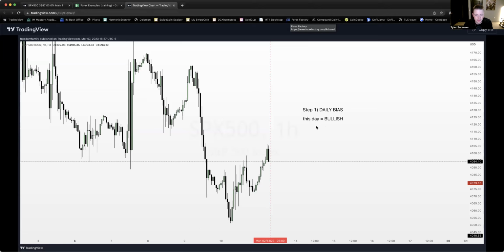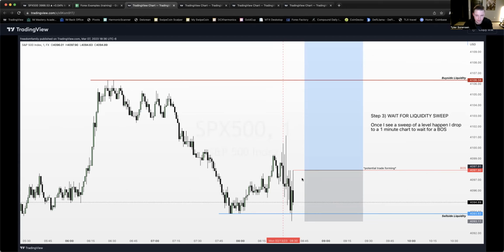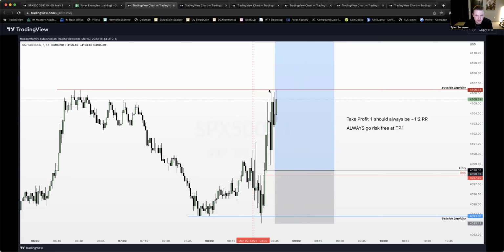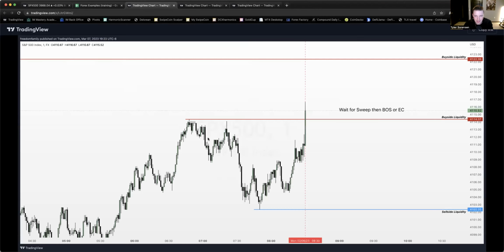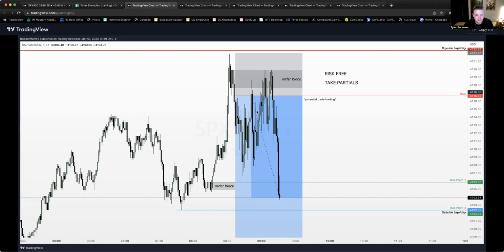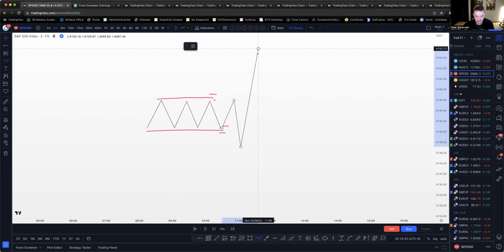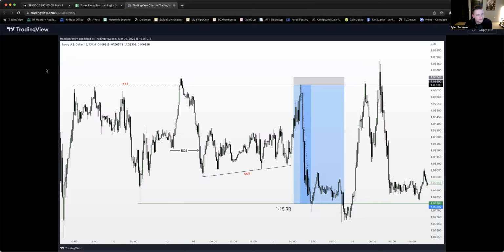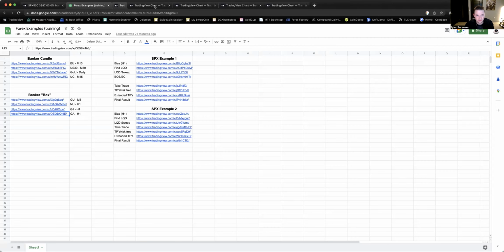Full Strategy Training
In this free training I break down my entire Forex Strategy and my SPX500 strategy in DETAIL!